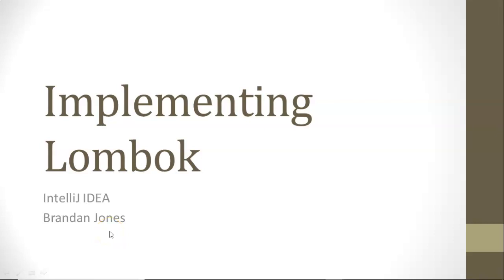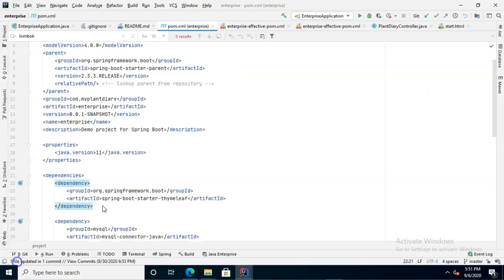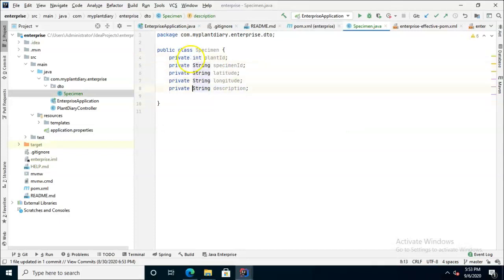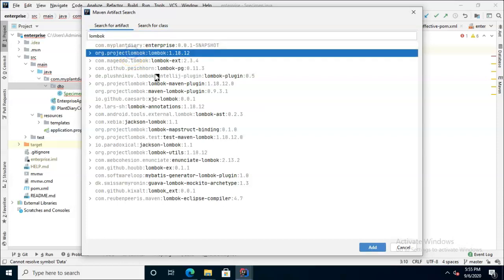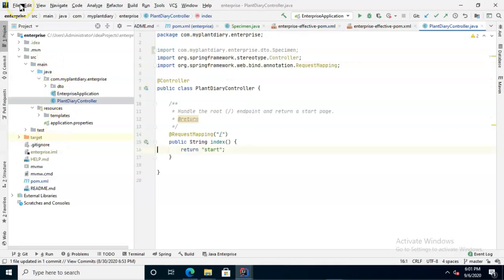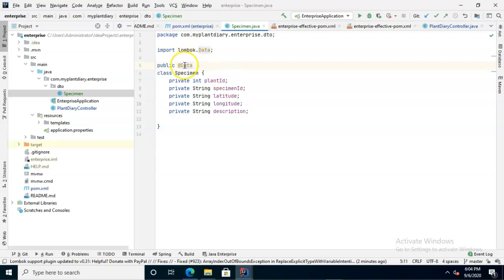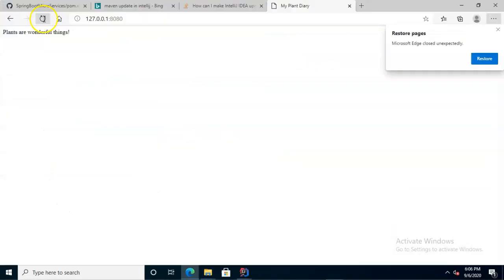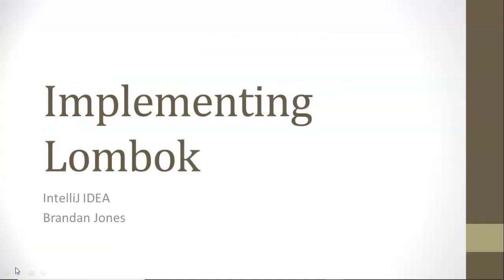Use Lombok to create a Java DTO quickly in IntelliJ IDEA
I show how to use Lombok to quickly create a DTO in Java and IntelliJ IDEA  Lombok is a plugin for Java programs that uses annotations to generate common boilerplate code, like getters and setters, hashcode, equals, and toString methods.  It enables a developer to move quickly, since the mundane and non-value added tasks of creating a data class, or noun class, are handled by annotation.  Lombok has great IDE support, and needs to be added to IntelliJ via Settings - Plugins - Lombok.  It will also create a maven dependency in your project.